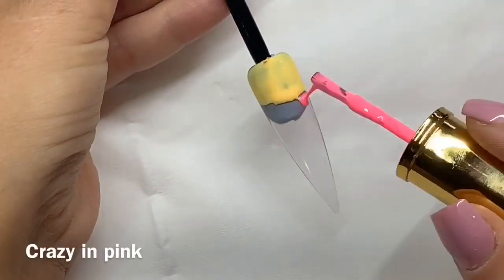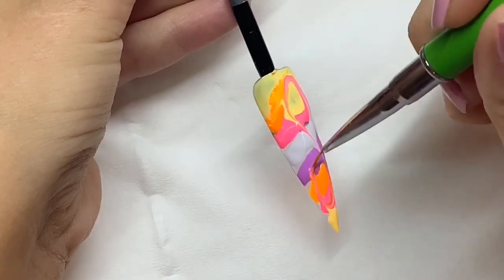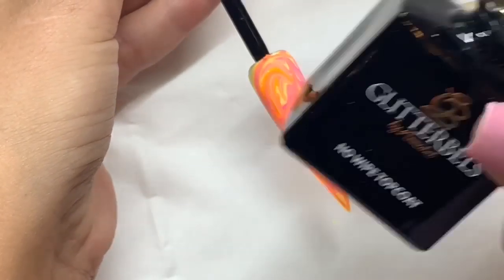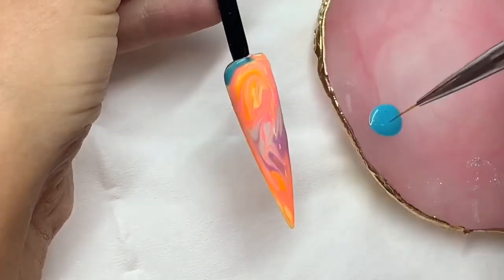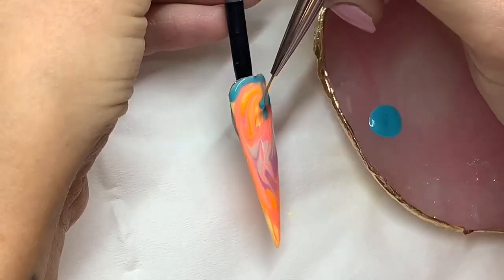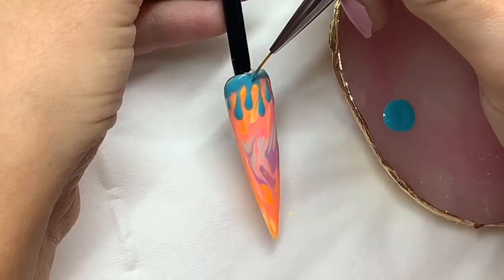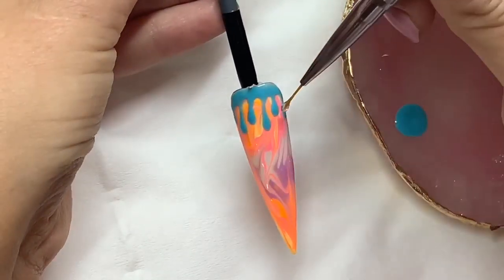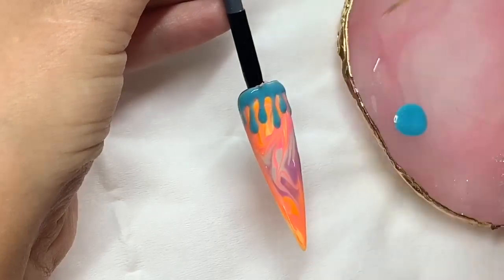Gel Marble Nailart/Paint Drips Tutorial using Glitterbels Gel Polishes✨🔥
Glitterbels Gel Polishes :-
Lemon Drops
Crazy in pink
White gloss
Your beautiful
Temptation
Mint choc chip

Glitterbels No Wipe Topcoat
Our own Glitterbels Nail Art Brushes are coming soon💕

WORLDWIDE SHIPPING 🌎

Join my Facebook support group for all enquiries about my products, how to's, live feeds of nails by our admins, showing off your work or just anything you need help with 💕 :-

My own products Instagram :- @glitterbels

Salon Instagram @nails.by.annabel.salon

Facebook like page :- Nails By Annabel

and click on the bell 🔔so you can be notified of any of my upcoming videos and 👍🏼 if you enjoyed watching💕💕💕